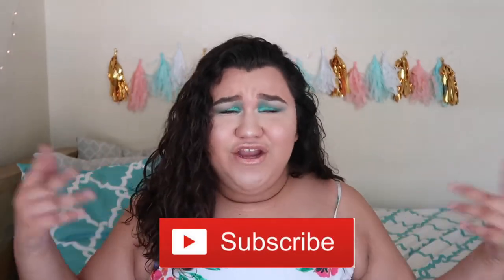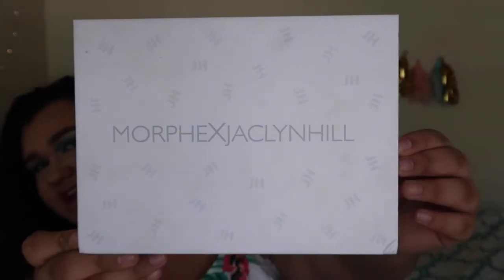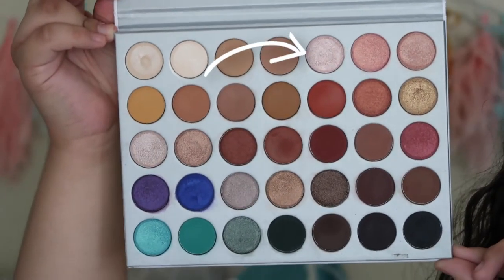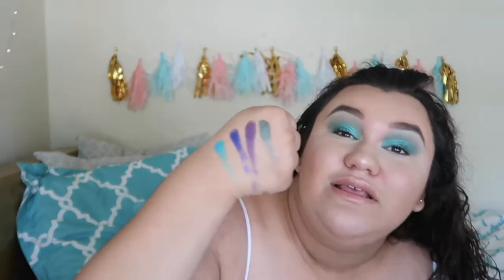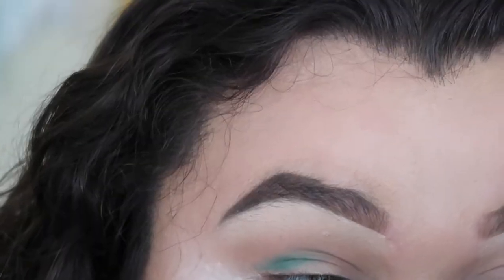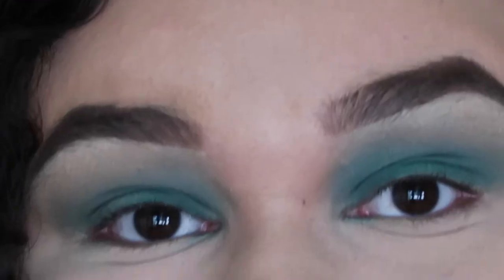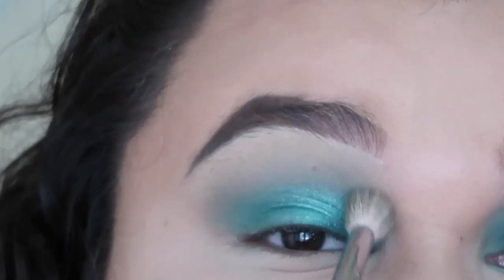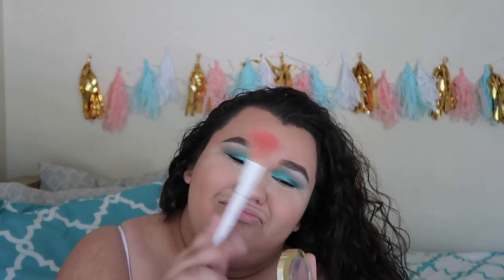MORPHE X JACLYN HILL COLLAB REVIEW!!!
Hey guys, today I created this look using The Jaclyn Hill Palette and I think it turned out really well, y'all let me know how i did or if i need to improve on somethings. Constructive criticism is always welcome on my channel, I love hearing your thoughts and opinions.

Products mention:
Morphe X Jaclyn Hill Palette
Airspun Translucent Powder
Neutrogena Radiance Bronzer:
Milani Baked Blush in Luminoso #05
NYX Soft lip cream in Abu Dhabi